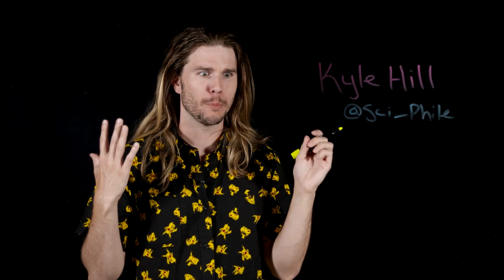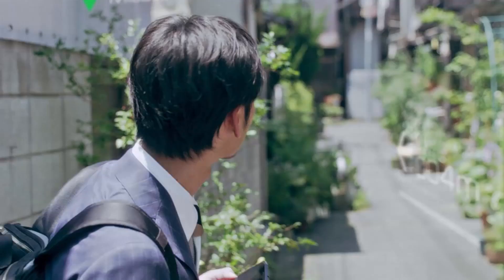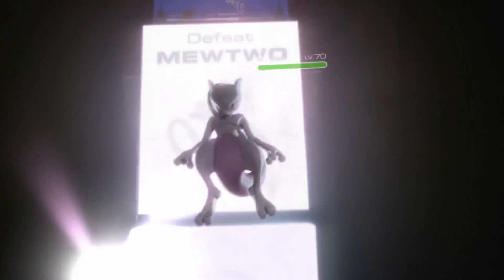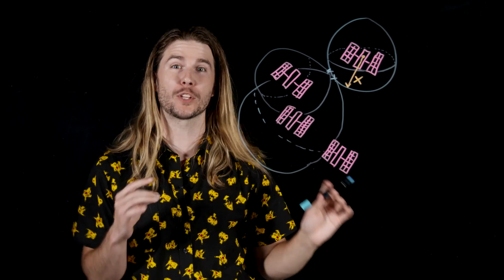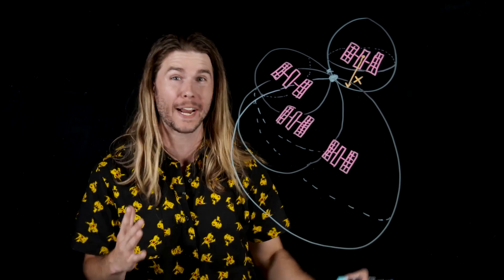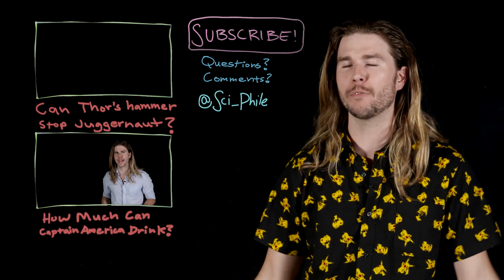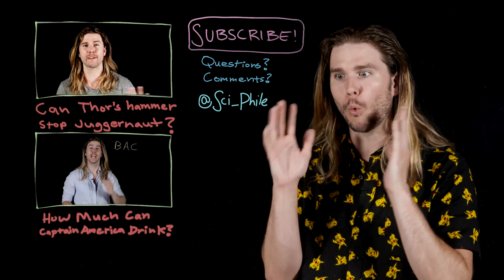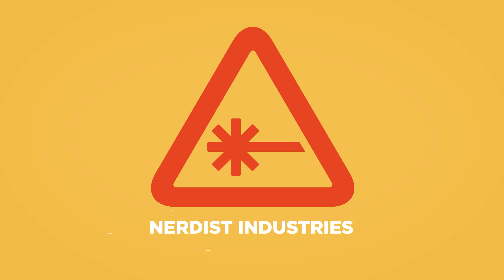How Does Pokemon Go Work? (Because Science w/ Kyle Hill)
We all know that Pokemon Go wants you to catch 'em all, but how does it actually work? Kyle has the Pokescience on this week's Because Science!